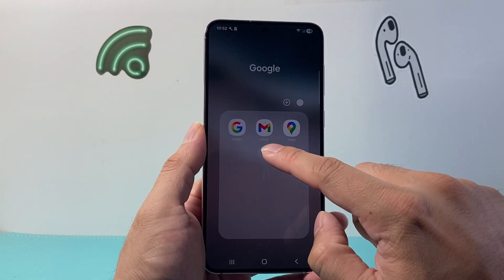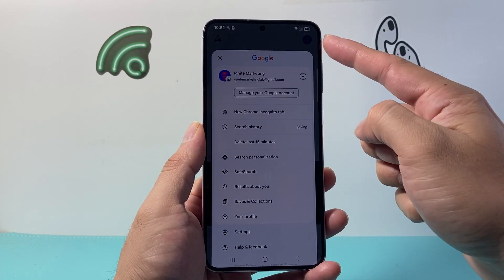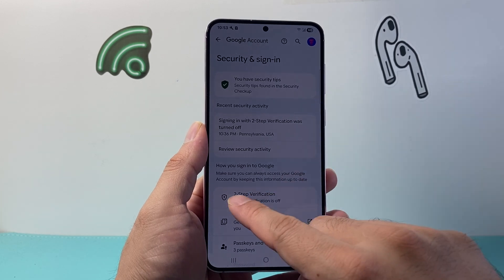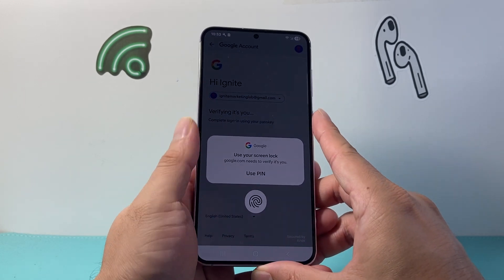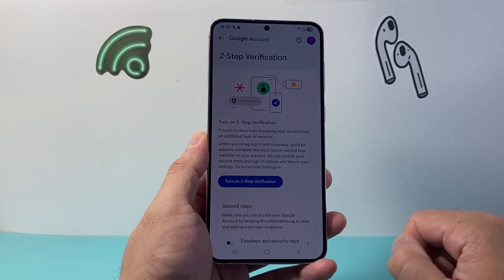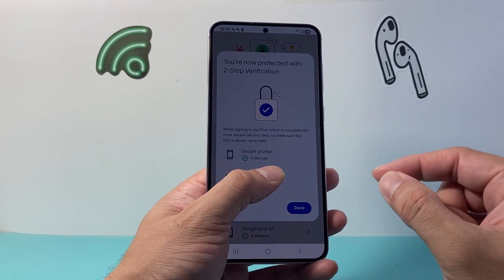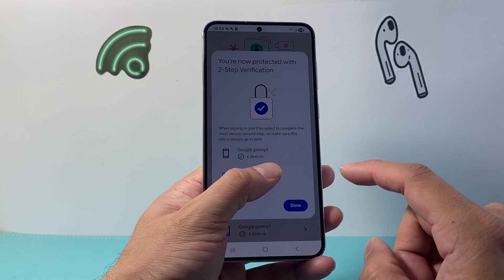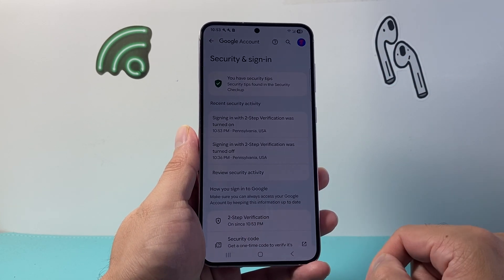How To Enable 2 Step Verification In Google or Gmail Account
Let’s see how to enable 2-step verification in Gmail account or Google account!